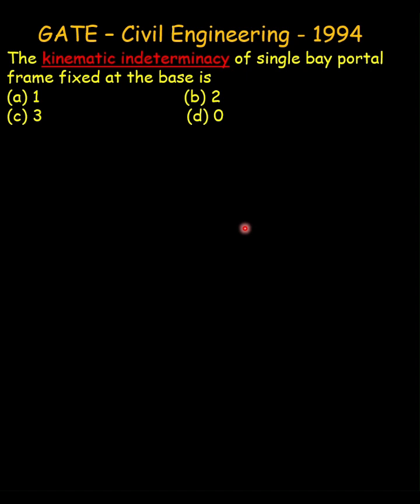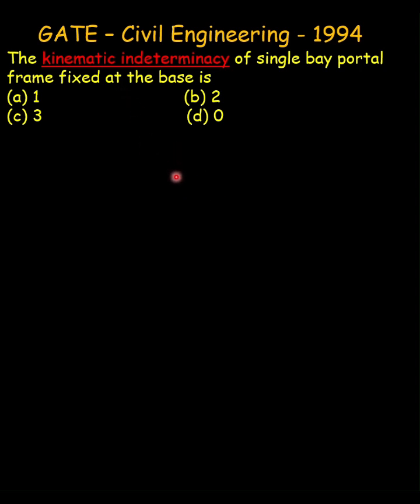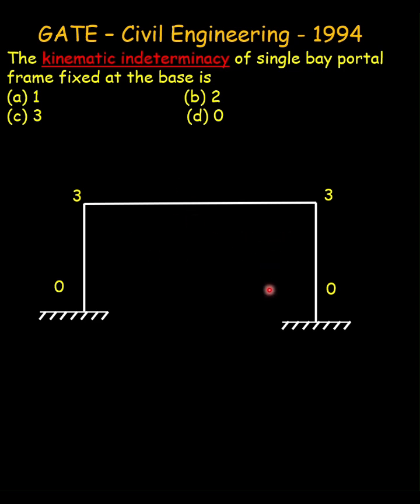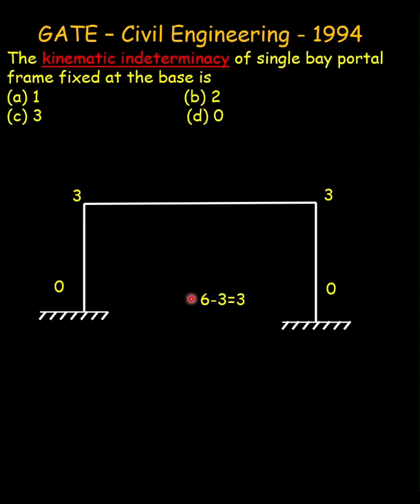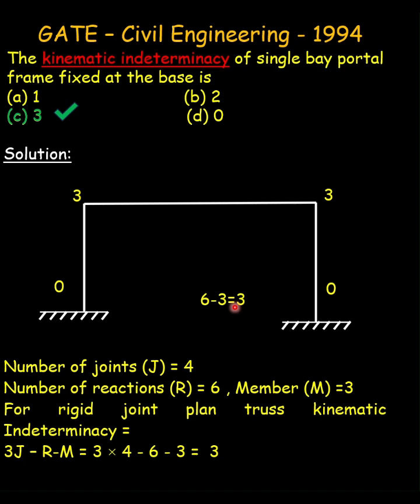Kinematic Indeterminacy of a Plane single bay portal Frame fixed at base | Structural Indeterminacy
Step by step one minute solutions to previous year gate questions. Boost up your Gate entrance exam preparation in civil engineering.

Watch this one minute clip completely to be able to answer the following question:

The kinematic indeterminacy of single bay portal frame fixed at the base is